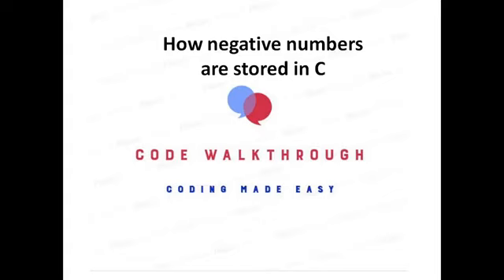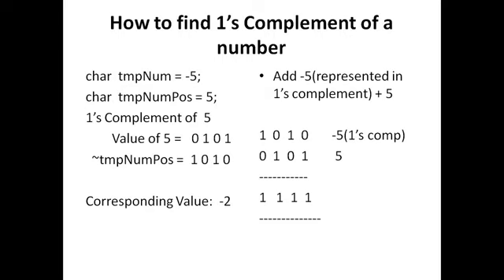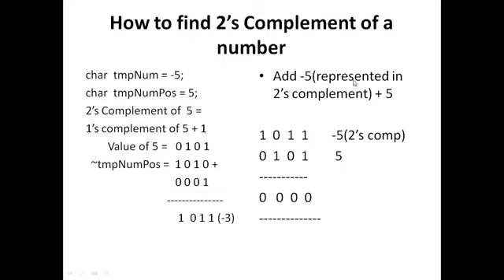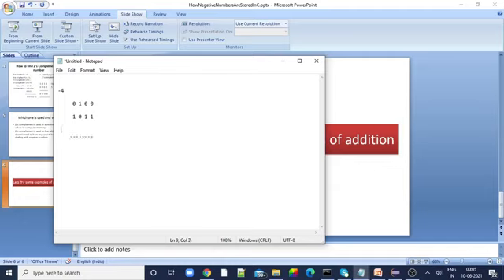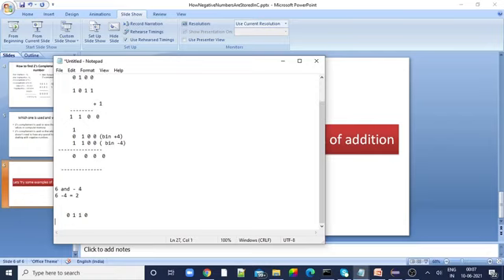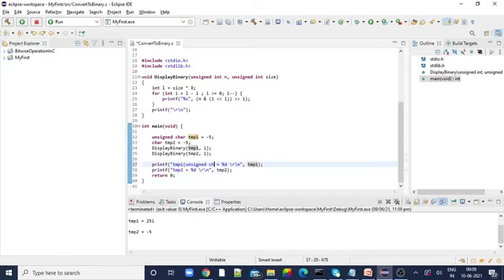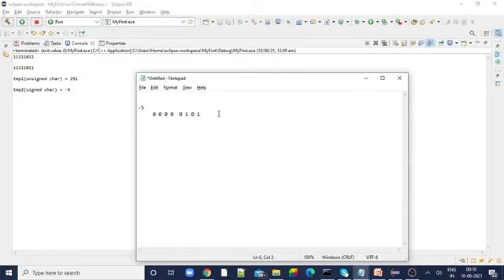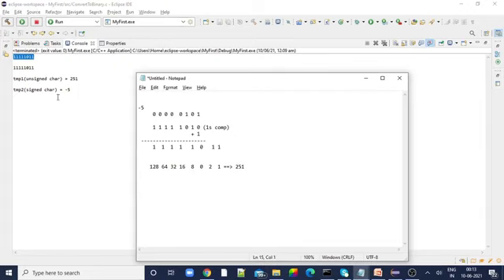How Negative Number are stored in C Finding 2's complement of a number C tutorial for beginners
This video will describe about the following
(1) Why signed char has values from -128 to 127
while unassigned char has value from 0 to 255
(2) How computer stores negative numbers
(3) Whys 2's complement is preferred than 1's complement for storing negative numbers